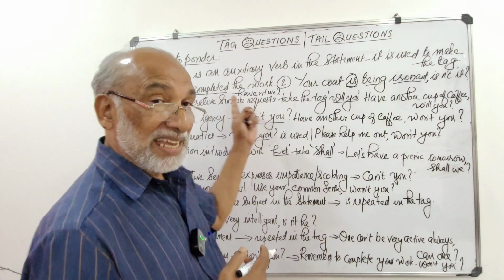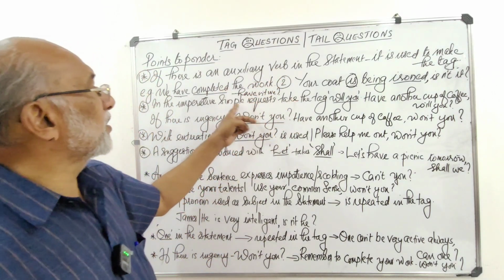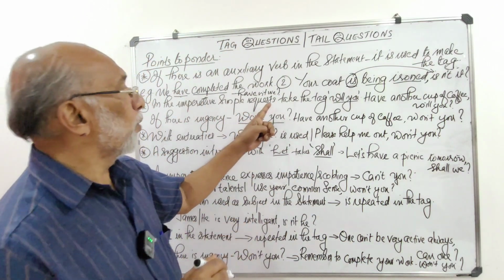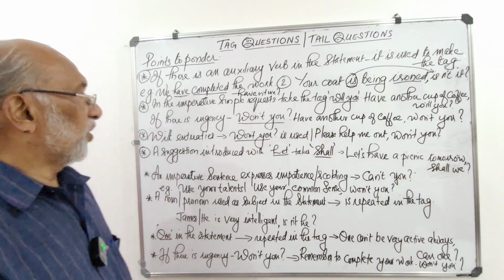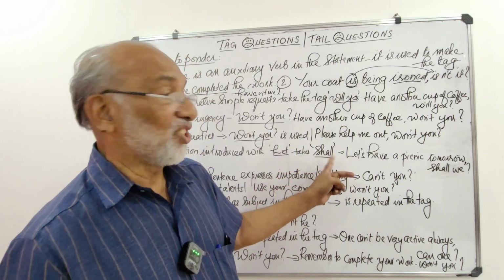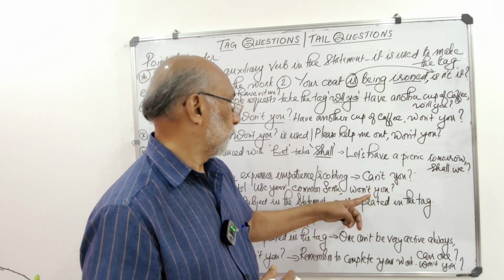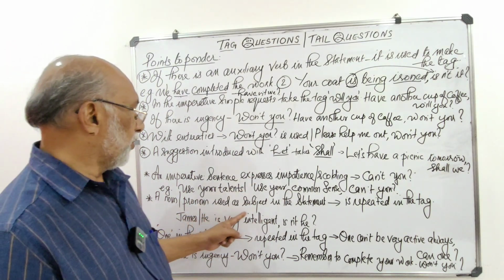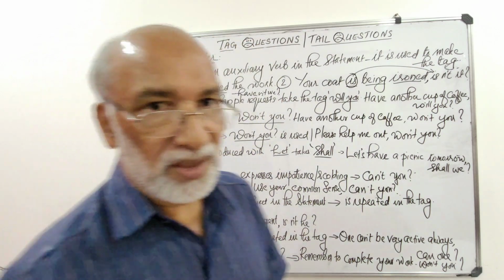TAG QUESTIONS /TAIL TAIL QUESTIONS PART-II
TAG QUESTIONS are added or attached to a statement to draw the attention of the listener & to give a force to what is said. It also used to give an impression that the conversation is going on actually. Here are the other points to keep in mind when a tag question is attached. Also watch videos on activevoicepassivevoice articles directindirectspeech modals pasttense concord presenttense sentences # Inspo english. edu#